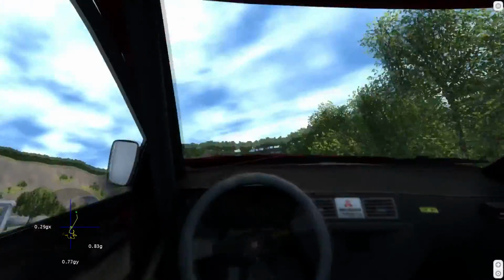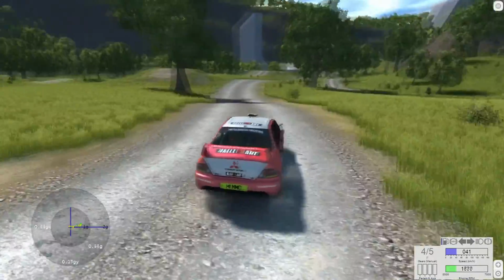BeamNG.drive || RALLY CHALLENGE || Evo vs Volkswagen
Today we do some rallying in BeamNG.drive! We take two cars, a Evo X and a Volkswagen Polo RR, and see which one is the winner. Both are fast, both are design for rallying, but only one wins.

If you guys have any good ideas for challenges, make sure to share them! :)